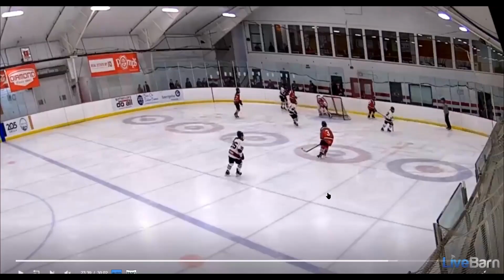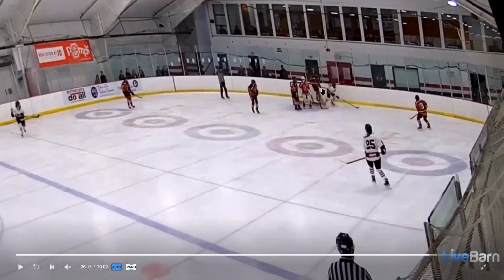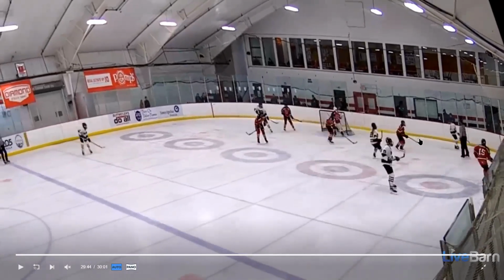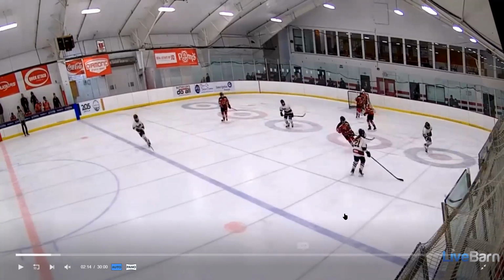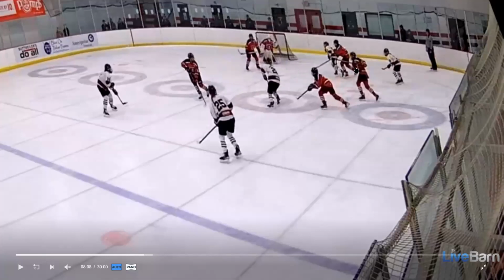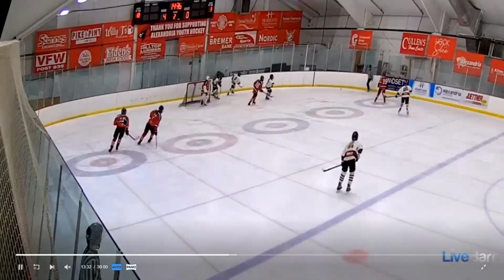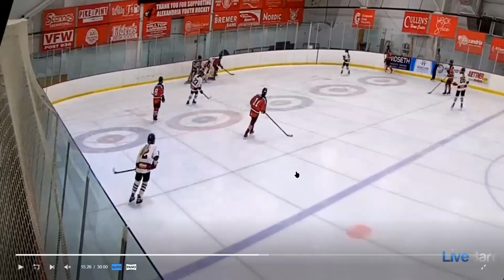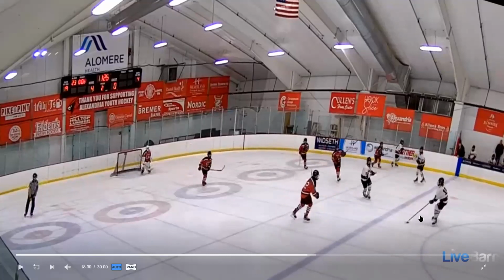Alexandria 1/5 Review- only the first half of the game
The themes were consistent so I just stopped about hafway through.
- Play smart WITHOUT the puck
  - give a safe support outlet to puck carrier
  - create passing lanes to get a pass with momentum
  - Gap Up and stay engaged constantly